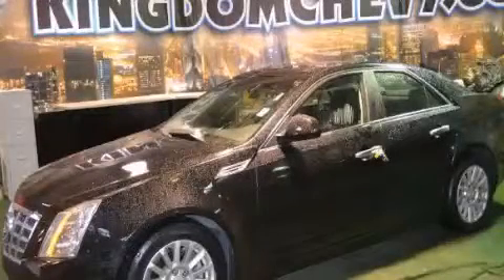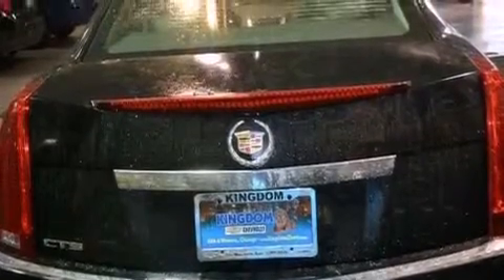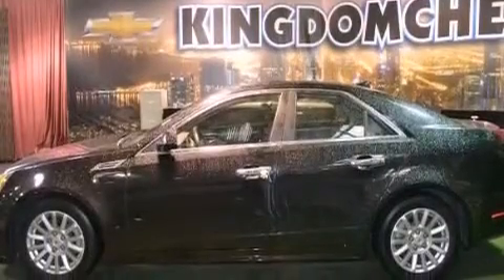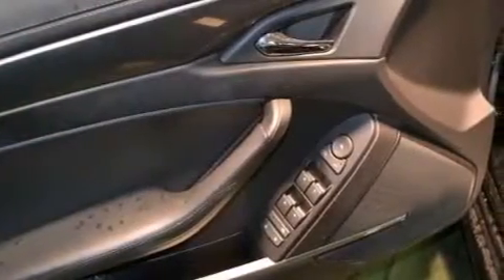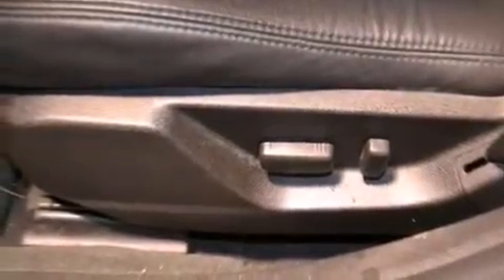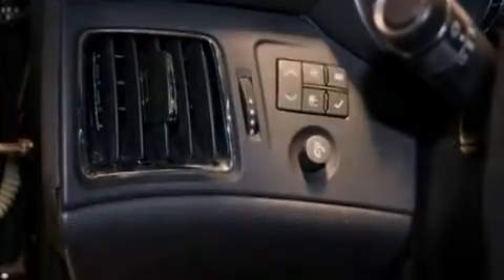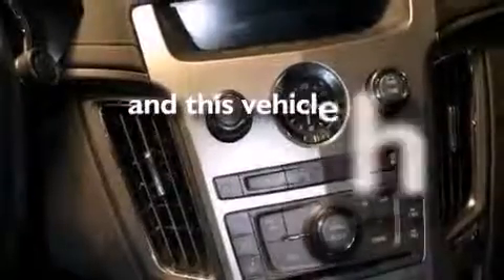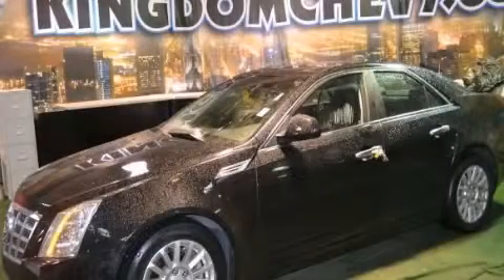2010 Cadillac CTS Chicago IL 60636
Year : 2010
 Make : Cadillac
 Model : CTS
 Engine : Gas V6 3.0L/183

 Exterior : Black Raven
 Miles : 30,599